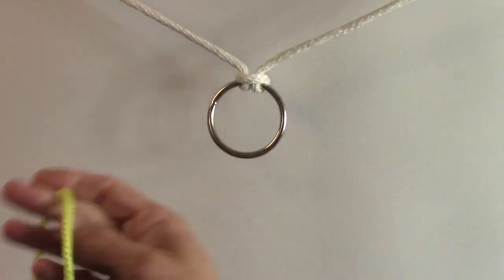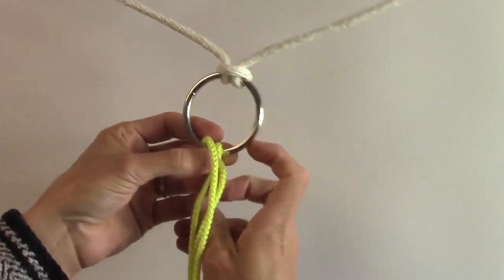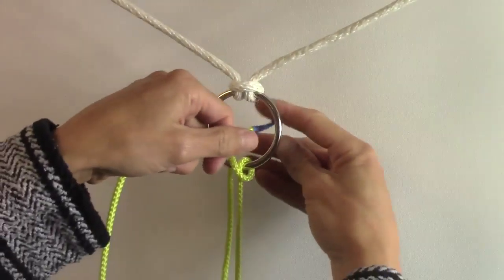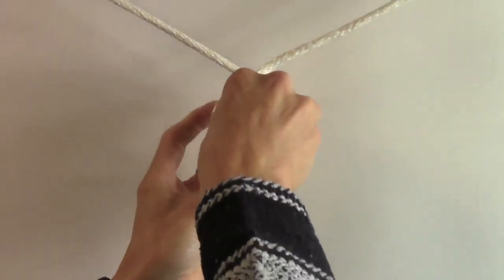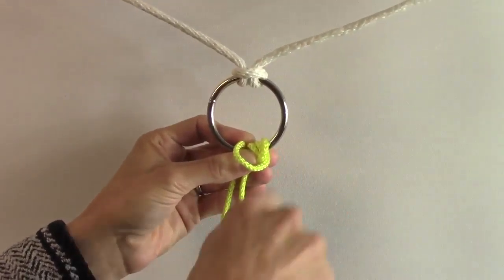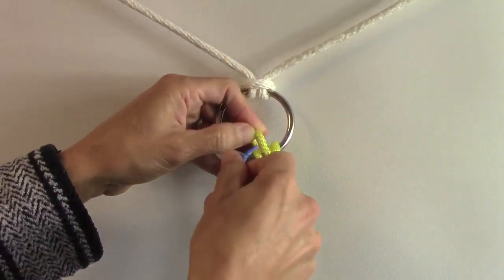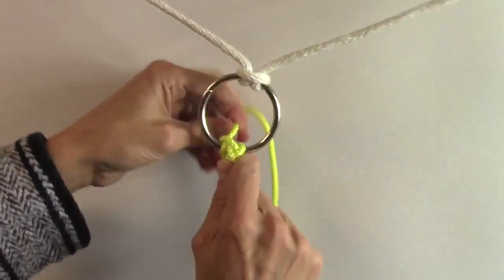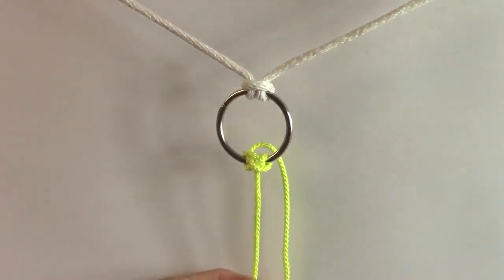How to Tie a Boom Hitch - Knots and Ropes